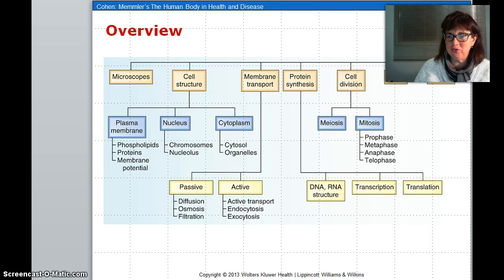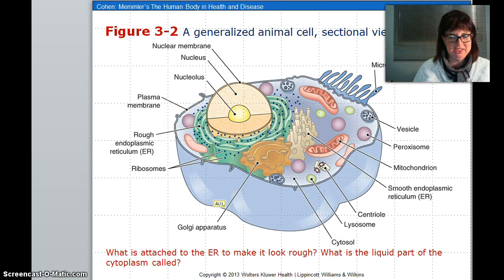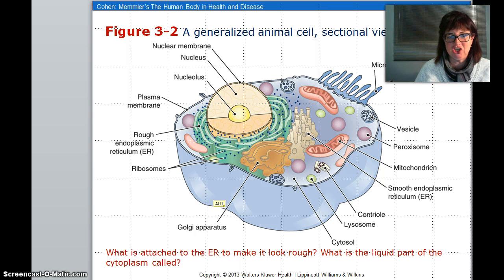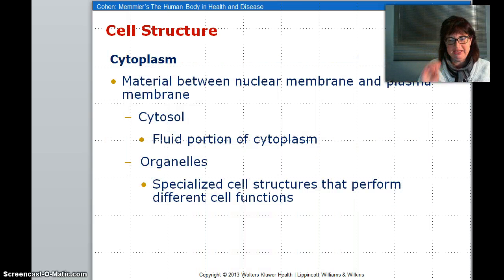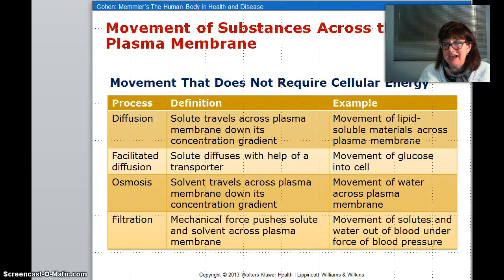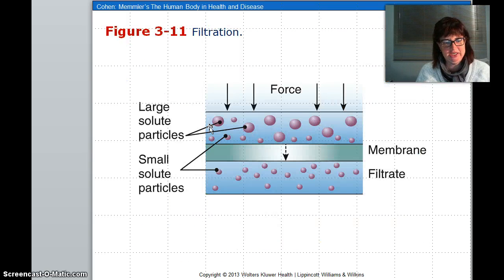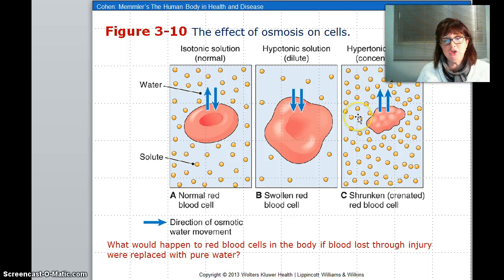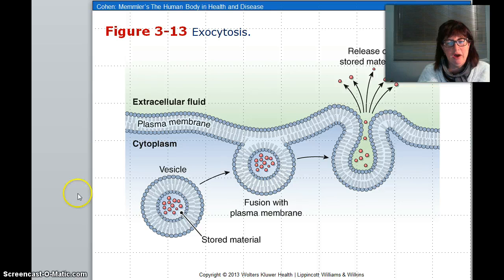Chp 3 Organelles and transport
Brief intro into Chp 3, discussing organelles and membrane transport.